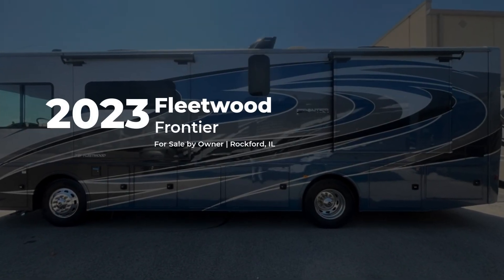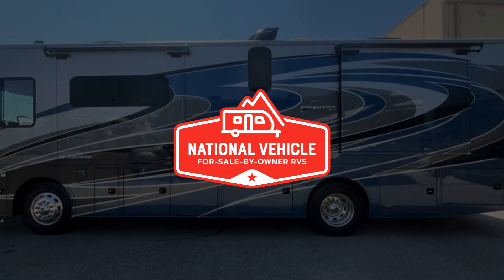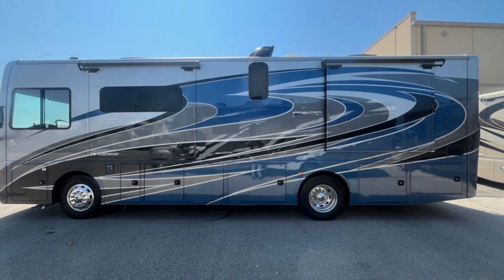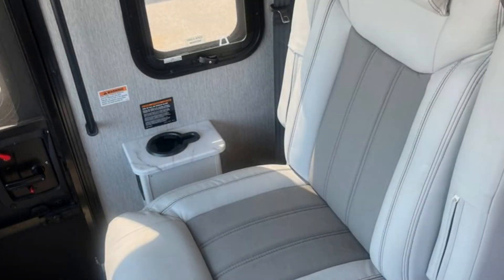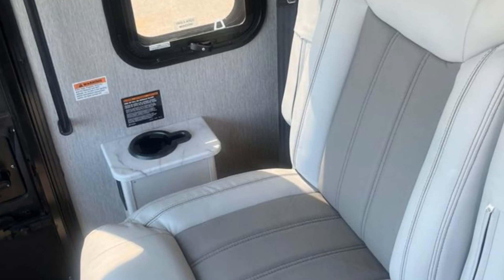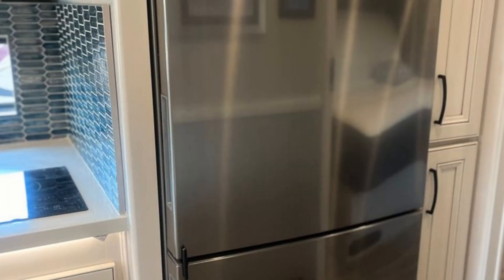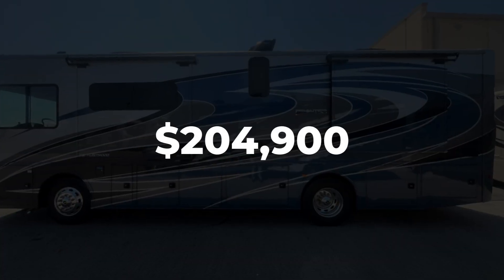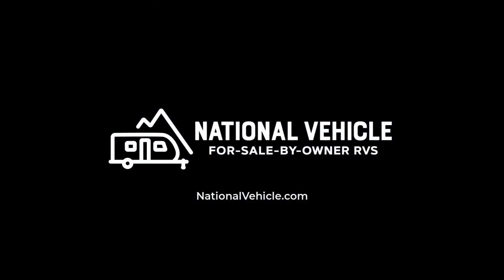2023 Fleetwood Frontier 34GT - For Sale by Owner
This Fleetwood Frontier is For Sale by Owner and marketed by National Vehicle, the worlds largest for-sale-by-owner marketplace.

2023 Fleetwood Frontier 34GT 35' 4" Class A Motorhome. Cummins 340HP Diesel Engine. 3 Slide Outs, Awning, Sleeps 7, Dual A/C Units.

Looking for a couples coach or a family RV that offers everything you want plus more?  Look no further! You can travel in style with the beautiful interior and exterior, and relax in comfort on the theater seats and the dinette as well as captain's chairs.  Everyone can visit and watch the 50" pop-up LED TV and stay cozy from the fireplace while the cook makes a meal in the kitchen using the induction cooktop and convection microwave. No problem with beverage and leftover storage with a residential refrigerator, and your snacks will fit nicely in the pantry. The full bathroom offers a seated shower and pocket door.  The kids or your guests can sleep on the furniture once setup for bedtime, and you will have your own privacy in the rear bedroom with a brand new king mattress, as well as plenty of storage in the full-length wardrobe, and dresser.

Additional Features:
Convection Microwave Oven
Central Vacuum
Fireplace
4 TVs
CD/Stereo
Cable Ready
Washer Dryer
Outside Shower
Furnace
Smoke Detector
Hitch
Backup Camera
Cruise Control
CO Detector
No Smoking
Fresh water tank never used
Outdoor tv never used
Never used pressure washer
Never used generator
Unit is in like new condition0